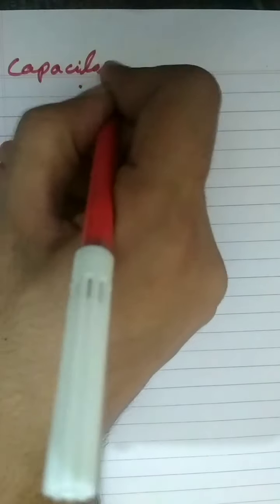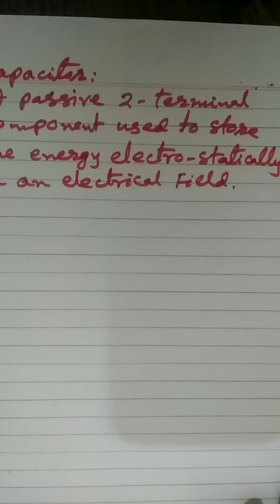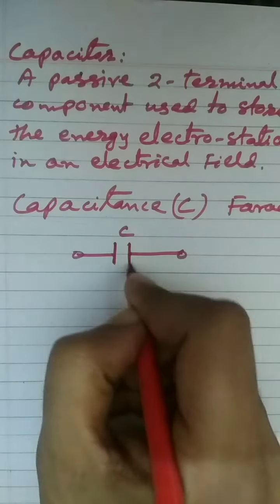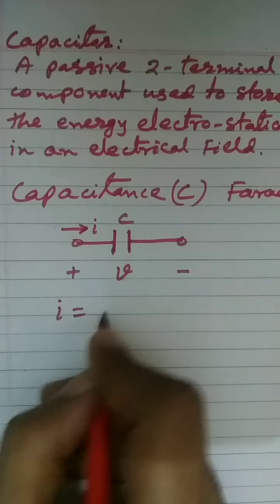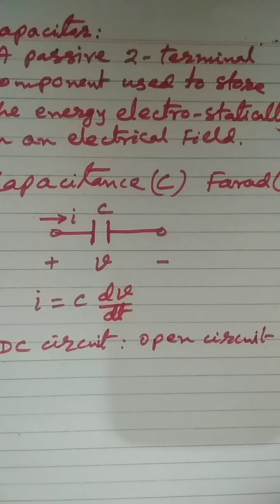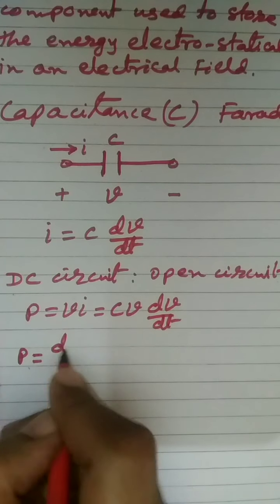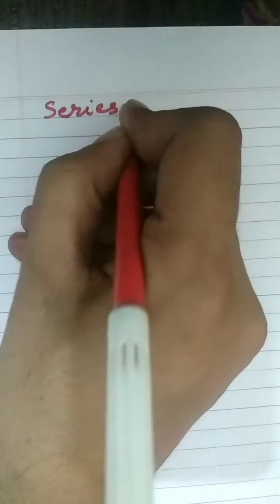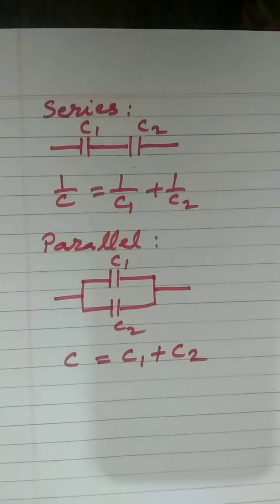Electrical Circuit Element: Capacitor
KEE-101 / KEE-201